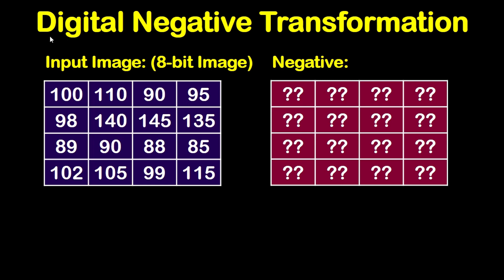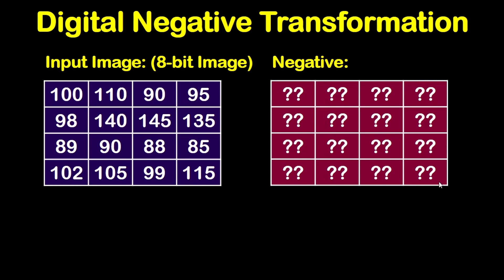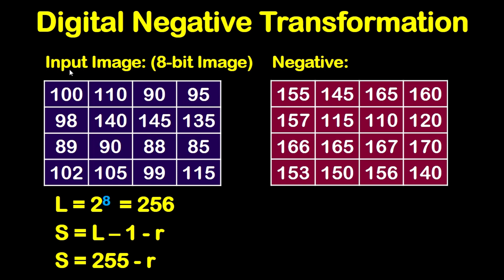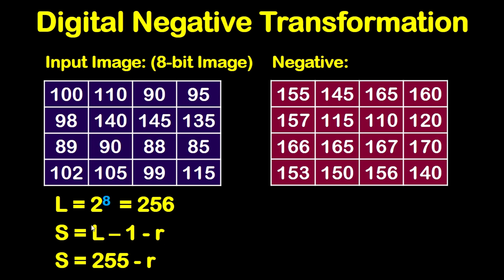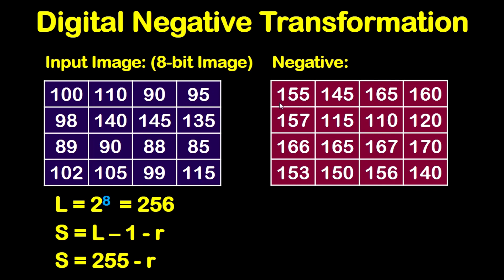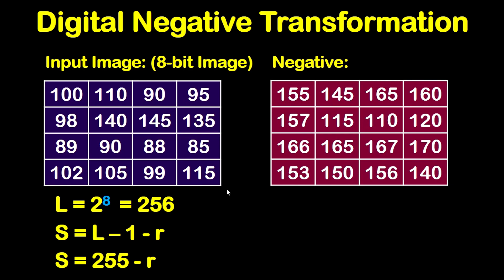Image Processing Tutorial - Image Negative Transformation Solved Example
This image processing tutorial shows a solved example on Image Digital Negative Transformation.